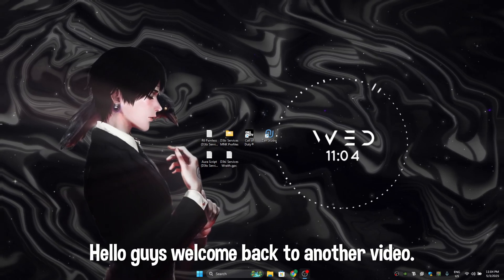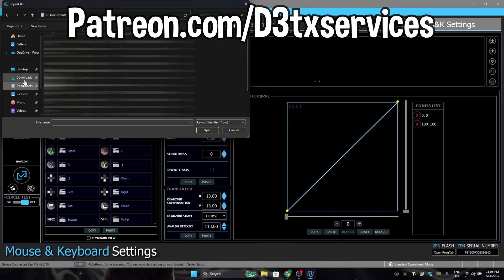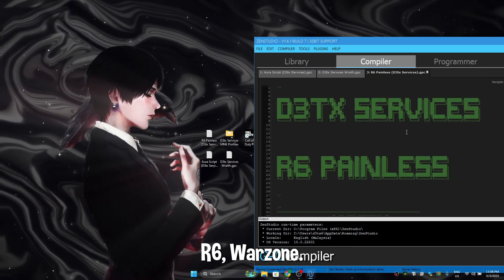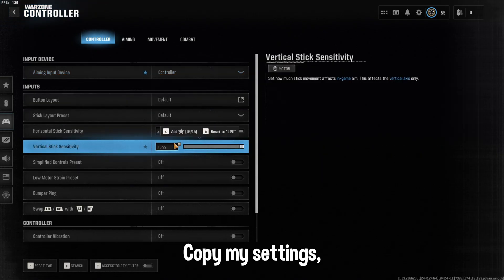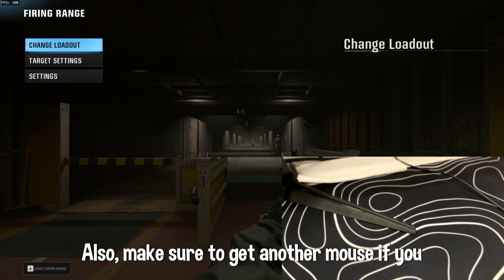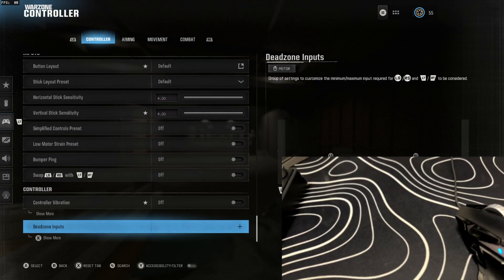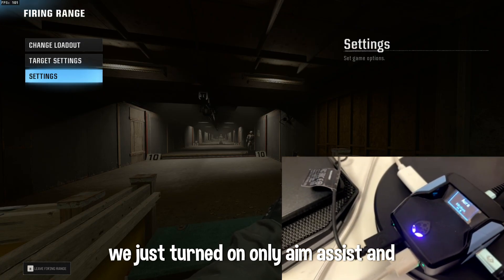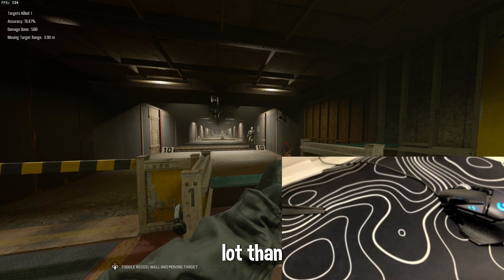Cronus Zen Setup Guide 2025 Mouse and Keyboard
Make Sure to buy Layouts + Script if you want this to work

TimeStamps
0:00 Intro
0:30 Setup Mouse and Keyboard on Zen Studio
2:45 Install Script on Cronus Zen
3:45 Ingame Settings
5:25 Settings Up Mouse and Keyboard ingame
9:25 Setting Up Script with Mouse and Keyboard
10:43 Testing Aim Assist + No Recoil Mods on MNK